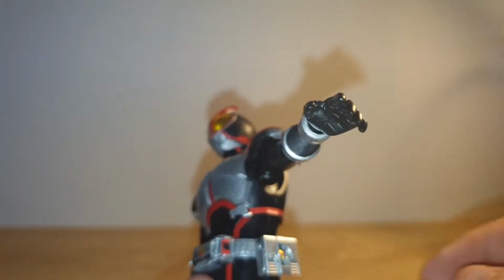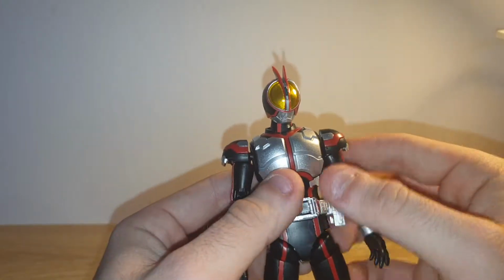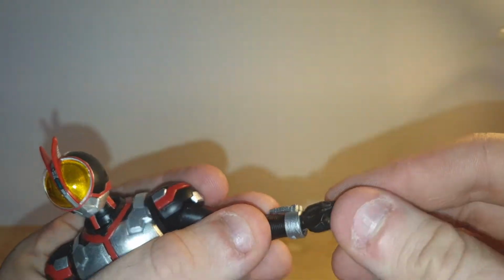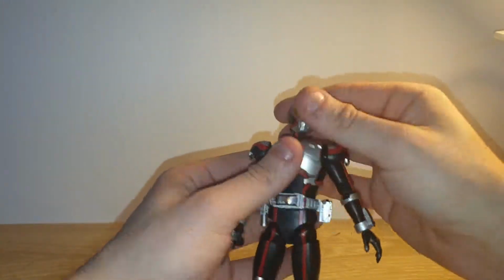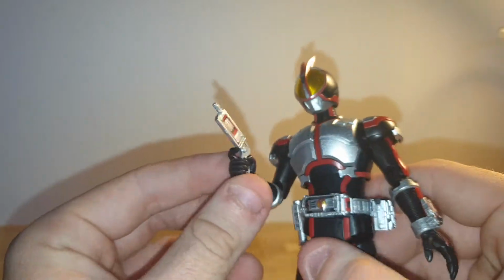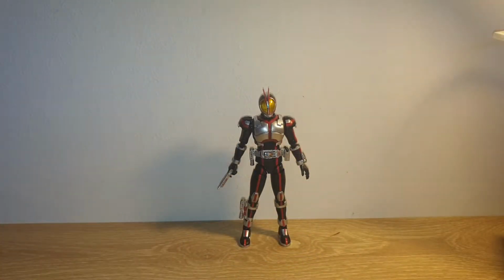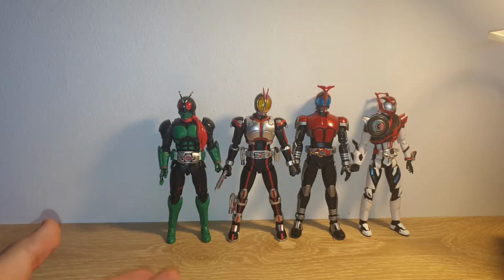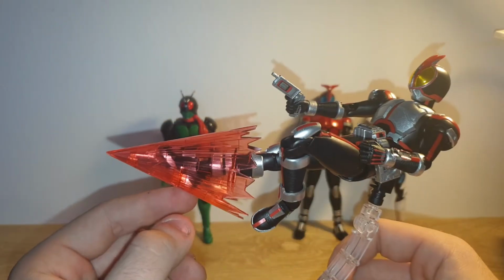Figure-Rise Standard Masked Rider Faiz Review (Kamen Rider)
A review and comparison of the Figure-Rise Standard Masked (Kamen) Rider Faiz model kit